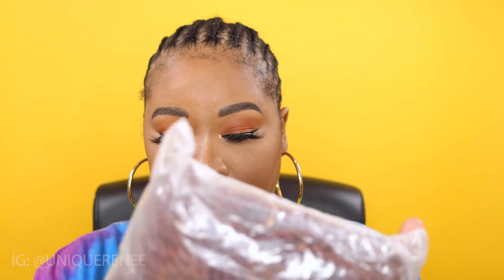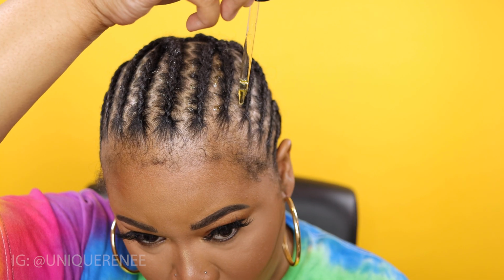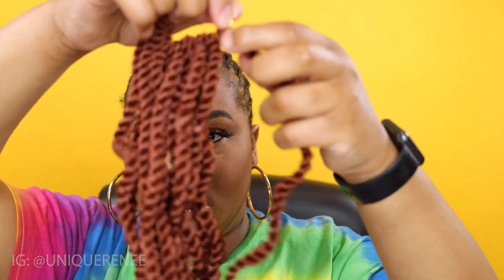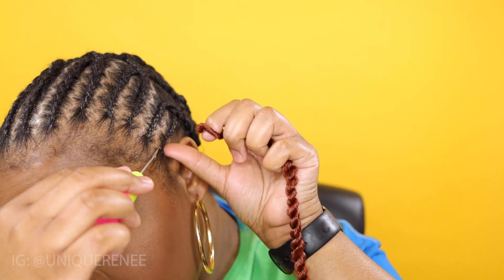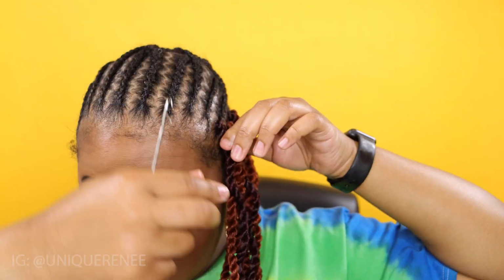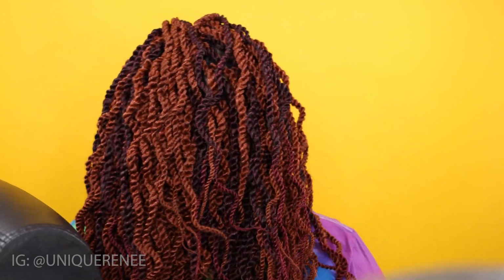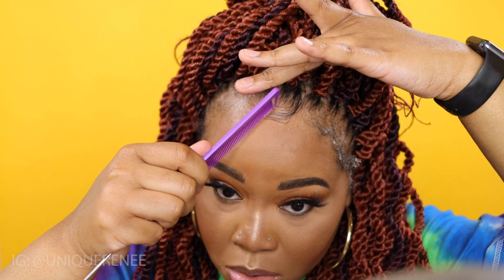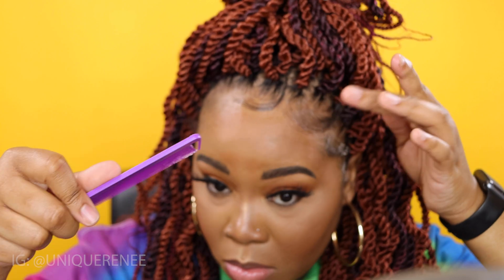CUZN! I TRIED 18INCH SENEGALESE CROCHET HAIR FROM AMAZON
What I used:
18 INCH SENEGALESE TWIST COLOR 350 – 6 PACK
18 INCH SENEGALESE TWIST COLOR 1B/BUG – 3 PACK

I used all 9 packs.

Braids – 14 Braids Total in the front and 7 Braids total in the back.
Total Install Time -  Estimated 1 Hour (depending on how fast you are) (3 hours with braiding the foundation.)

18Inch Wavy Senegalese Twist Crochet Hair Braids Wavy Ends Synthetic Hair Extension Curly Crochet Twist Braiding Hair

amazon crochet hair twist
amazon crochet human hair
crochet hair packs
amazon crochet hair curly
kinky crochet hair
crochet hair extensions
crochet hair styles 2022
best crochet hair
quick crochet hair
quick protective hairstyles 2022
protective hairstyles
protective crochet hairstyles
crochet hairstyles 2022
crochet hair styles pictures
latest crochet styles
short crochet hair styles
multi crochet hairstyles